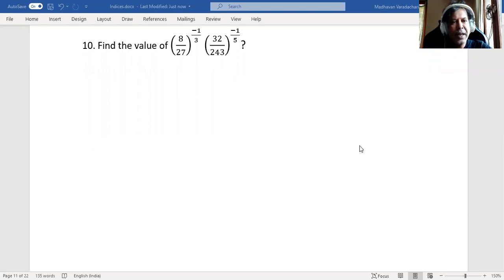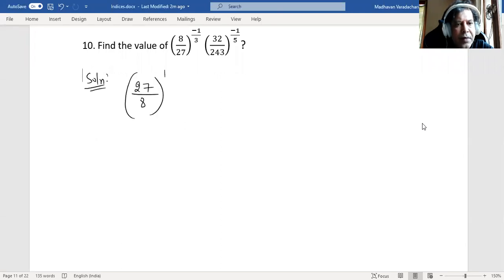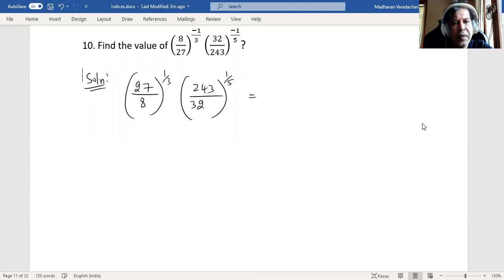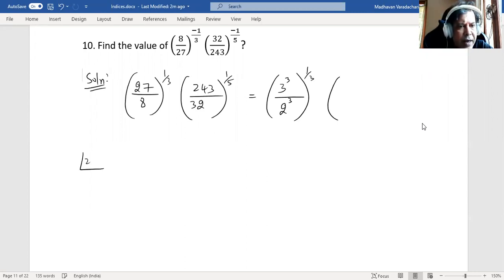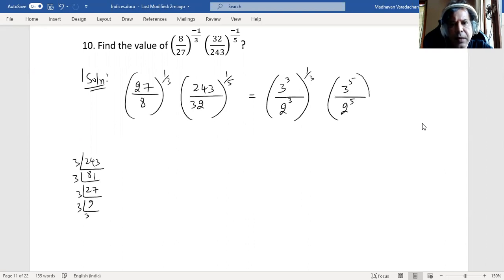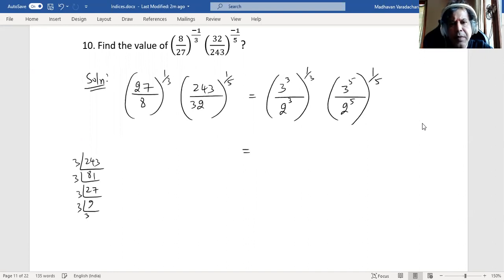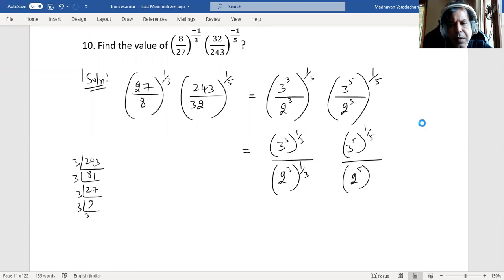11 - Cracking the Fractional Powers (8/27)^((-1)/3) * (32/243)^((-1)/5)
"Unlock the secrets of fractional powers in our latest video tutorial! Join us as we tackle the intricate expression: (8/27)^((-1)/3) * (32/243)^((-1)/5). Watch as we guide you through the step-by-step process, providing clear explanations and strategies to evaluate this complex mathematical expression. Whether you're a student or enthusiast seeking to enhance your math skills, this video is designed to simplify the world of fractional powers. Don't miss out – watch now and master the art of evaluation!"

To find the value of a given exponential expression